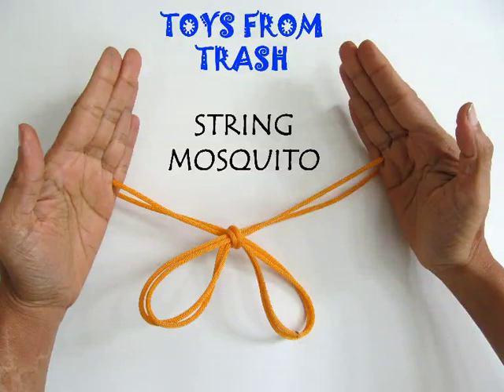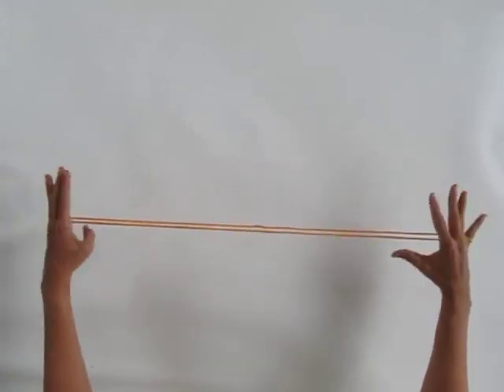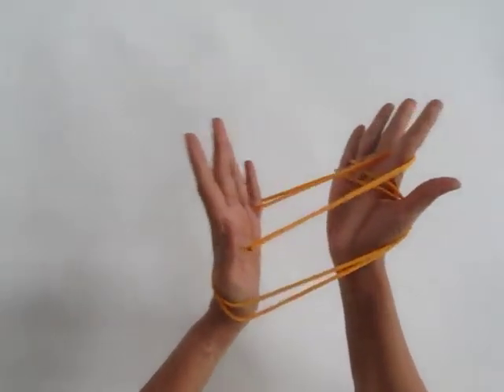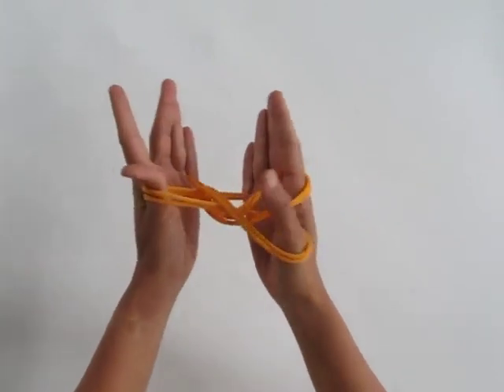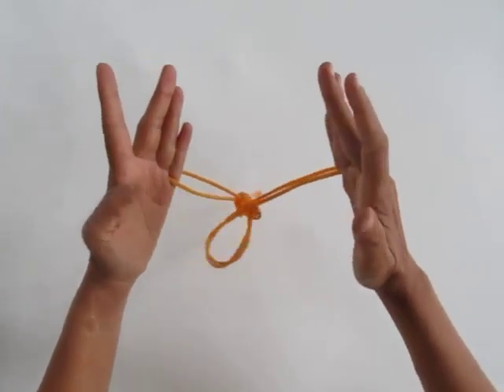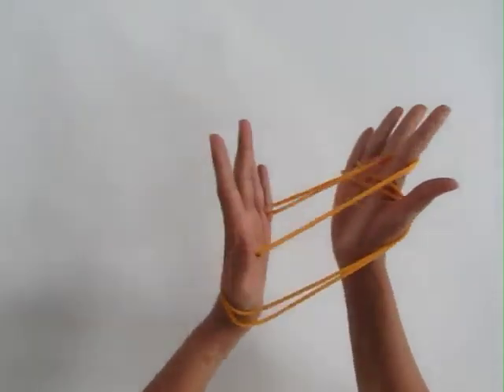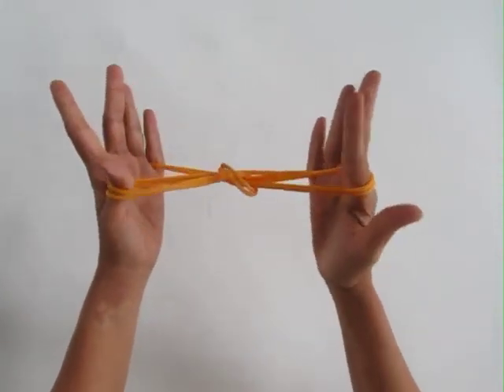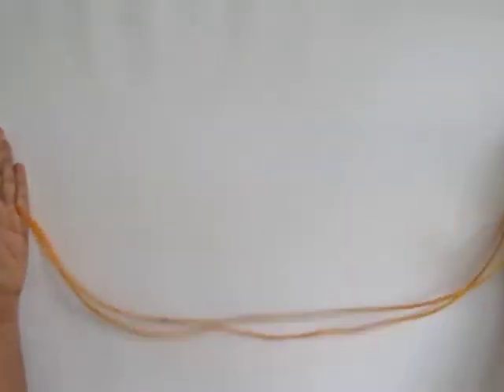STRING MOSQUITO - ENGLISH - 6MB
With a 1.8-m long string loop you can make an X shaped mosquito. The "hums and buzzes" near your year. You crush it with a clap of your palms. When you pull your hands apart the mosquito surprisingly disappears. String games help in hand-eye coordination.
This work was supported by IUCAA and Tata Trust. This film was made by Ashok Rupner TATA Trust: Education is one of the key focus areas for Tata Trusts, aiming towards enabling access of quality education to the underprivileged population in India. To facilitate quality in teaching and learning of Science education through workshops, capacity building and resource creation, Tata Trusts have been supporting Muktangan Vigyan Shodhika (MVS), IUCAA's Children’s Science Centre, since inception. To know more about other initiatives of Tata Trusts, please